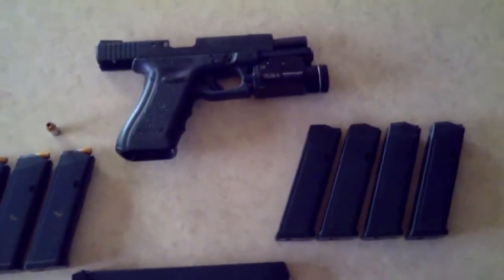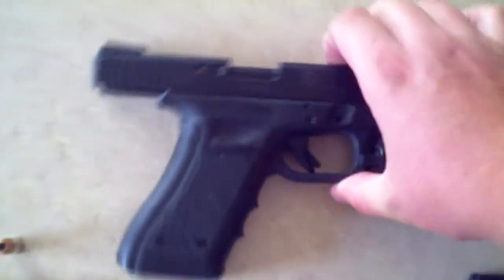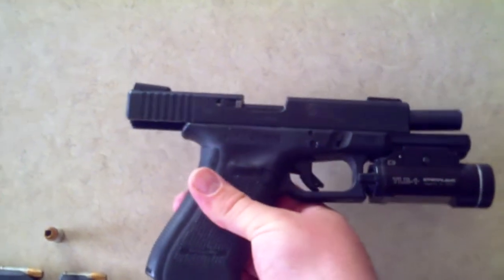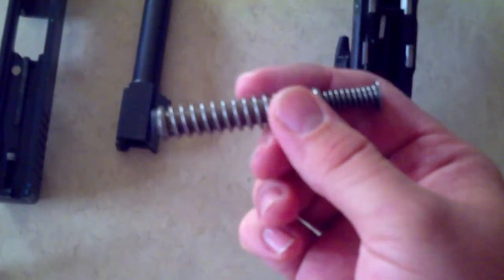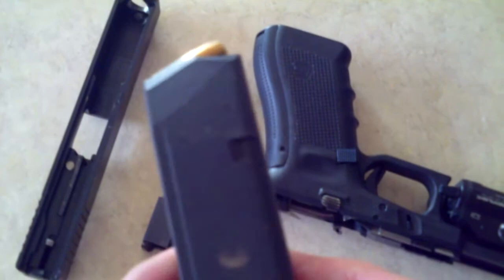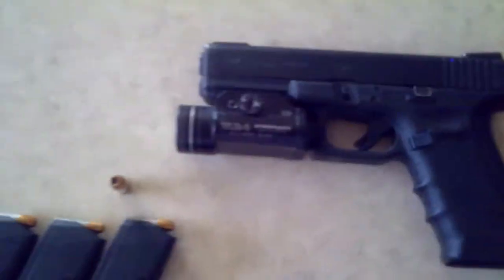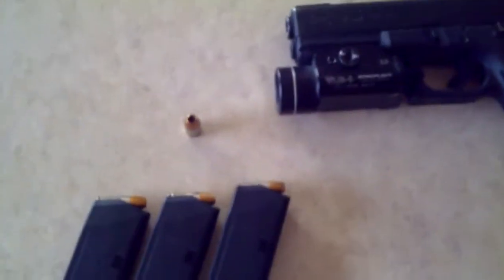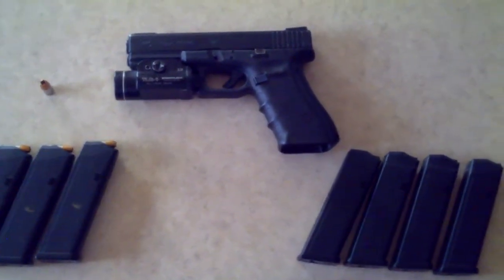Gen4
Duty weapon Glock 17Gen4